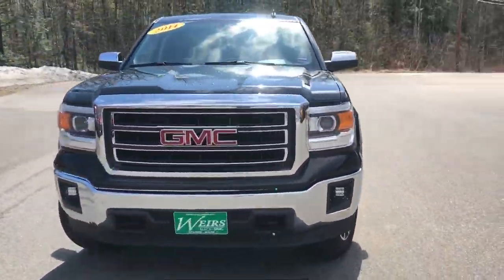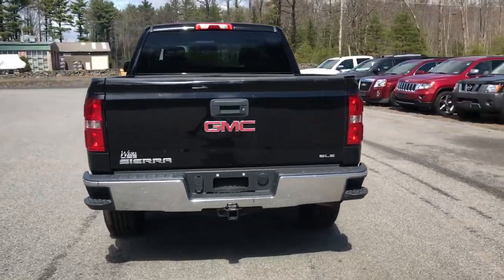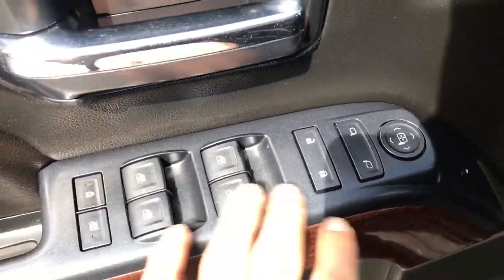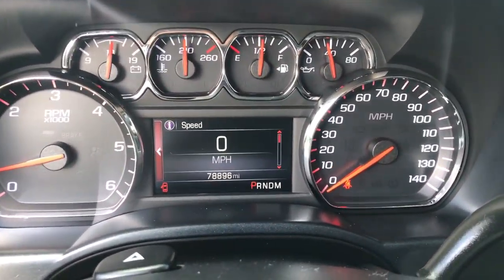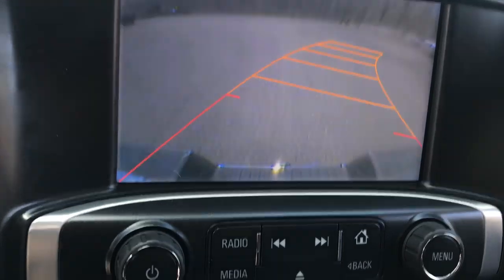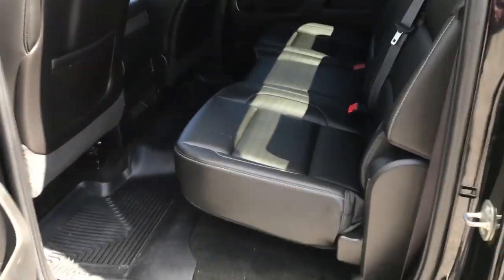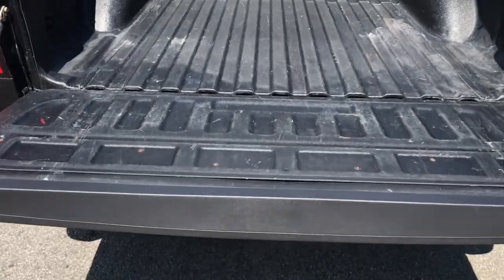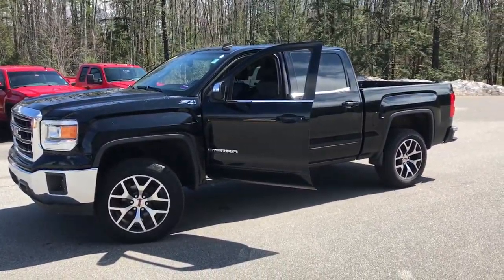2014 GMC SIERRA1500 SLE CREW CAB. T18673A.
2014 GMC SIERRA 1500 SLE CREW CAB 4X4, 78K MILES. CLEAN CARFAX/NO ACCIDENTS REPORTED, ONE OWNER, SERVICE RECORDS AVAILABLE, NEW TIRES, NEW BRAKES, DEALER SERVICED, LEATHER, Sierra 1500 SLE, 4D Crew Cab, EcoTec3 5.3L V8 Flex Fuel, 6-Speed Automatic Electronic with Overdrive, 4WD, Onyx Black, jet black Leather, 10-Way Power Driver's Seat Adjuster, Front Halogen Fog Lamps, Hill Descent Control, Navigation System, Off-Road Suspension Package, Remote Vehicle Starter System, SLE Value Package, Theft Deterrent System (Unauthorized Entry), Trailering Equipment. 2014 GMC Sierra 1500 SLE 4WD EcoTec3 5.3L V8 Flex Fuel 6-Speed Automatic Electronic with Overdrive CARFAX One-Owner. Onyx Black Recent Arrival!Weirs Buick GMC has been serving Arundel, Kennebunk, Kennebunkport and all of Maine for over 50 years. Our dedicated staff is here to ensure whether you are looking to buy, sell, or lease a Buick or GMC in Maine that we make it the best experience possible. Whether you live in Westbrook, Portland, Augusta, Auburn, Sanford, Portsmouth, or anywhere in New England- Weirs GMC is your GMC dealer in Maine. We also sell and service Fisher snow plows. Our pricing is always competitive & comparable to other GMC and Buick Dealers in Maine. We are located on Route 1 in Arundel. Stop in today and see us!